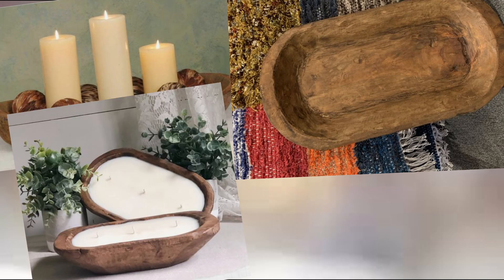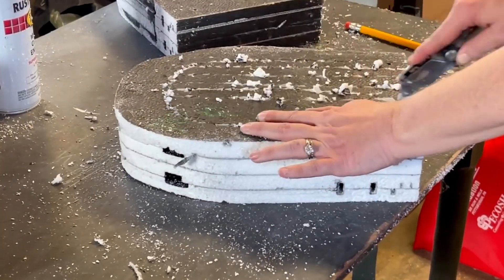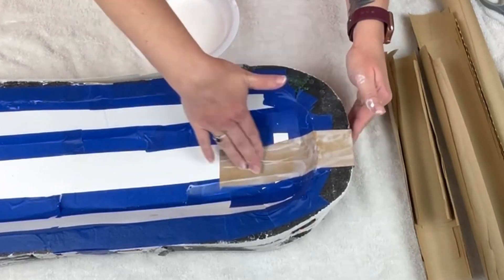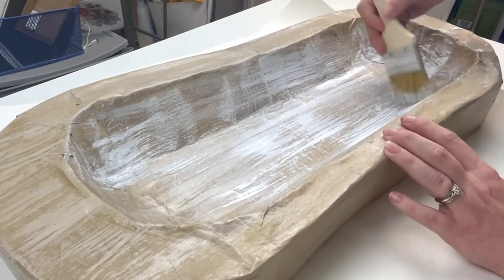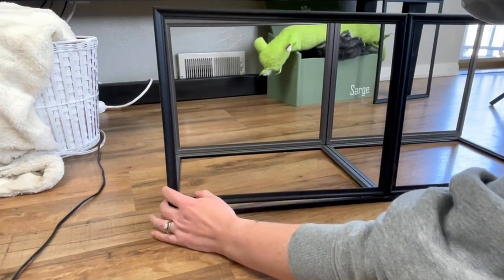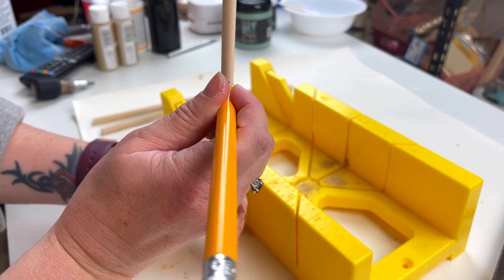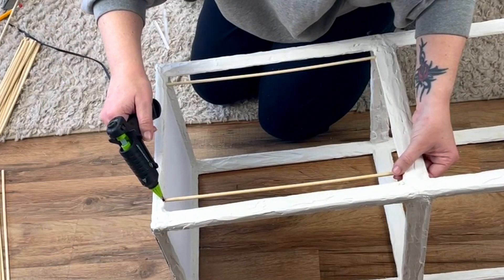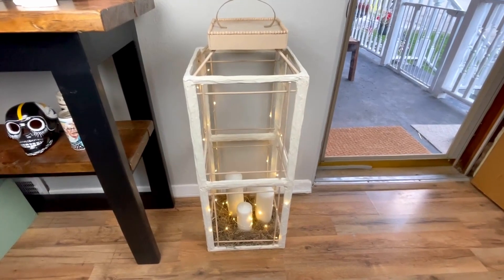Pinterest Inspired DIY Decor // Dollar Tree DIY // LARGE and Trending Home Decor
DIY Pinterest Inspired decor is always on trend. I took some Dollar Tree supplies and turned them into two oversized pieces for my home. Lanterns are always trending. Lately I've seen larger scale lanterns with stunning seasonal decor to add that cozy touch. Dough bowls are another trending item and I DIY this one out of styrofoam signs and paper mache...WHAT! Check out how.

4MM Macrame Cord
2MM Macrame Cord